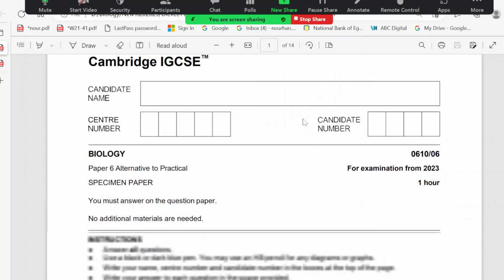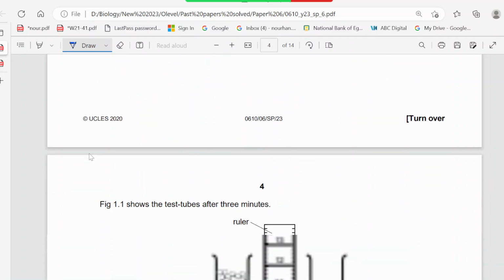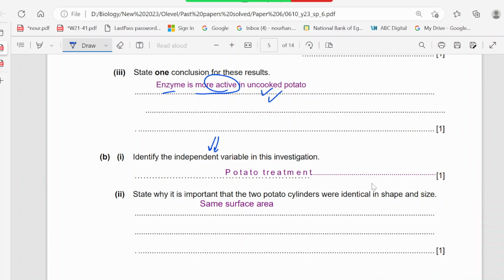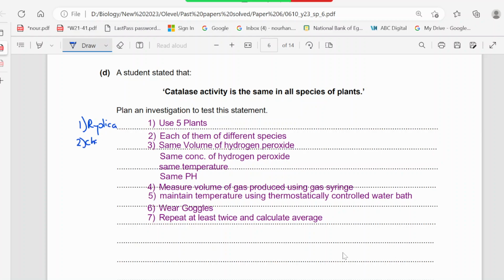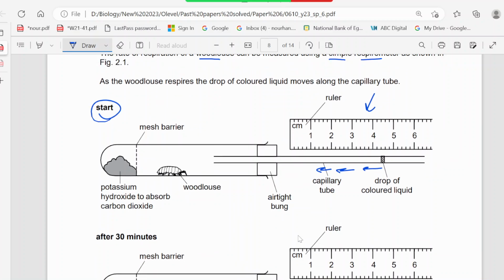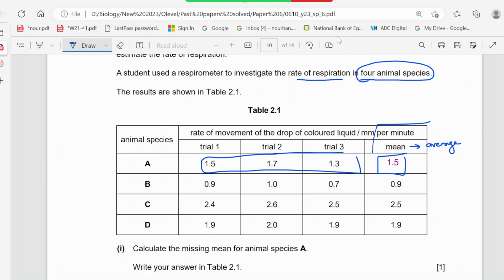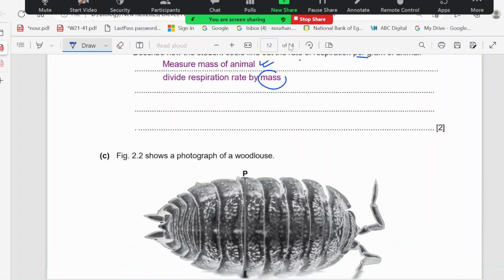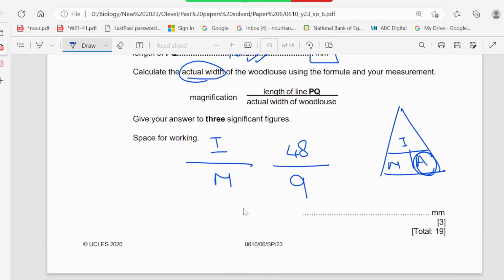Solving IGCSE Biology Specimen 2023 (0610/0970)